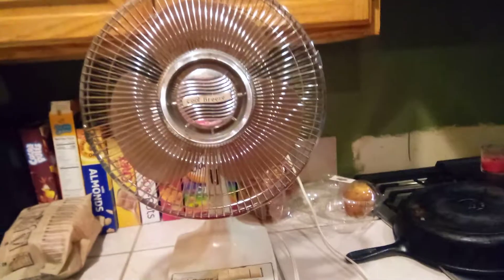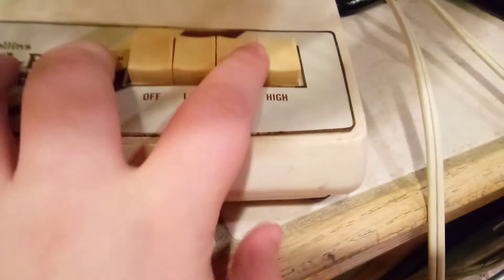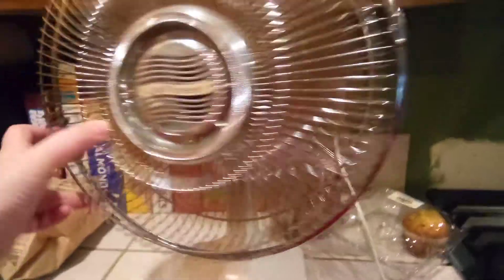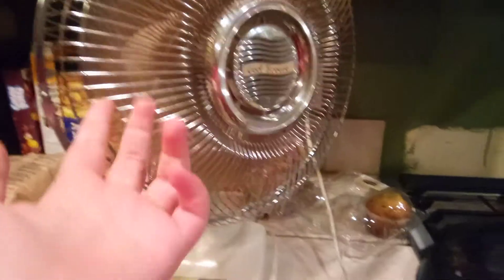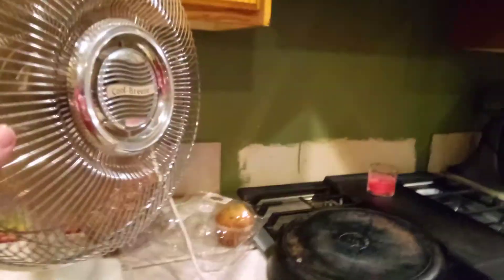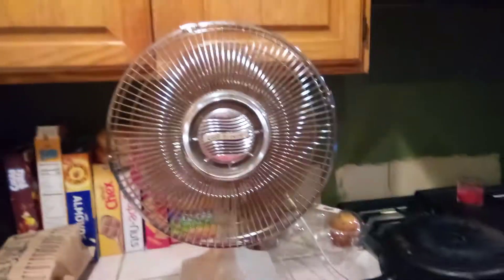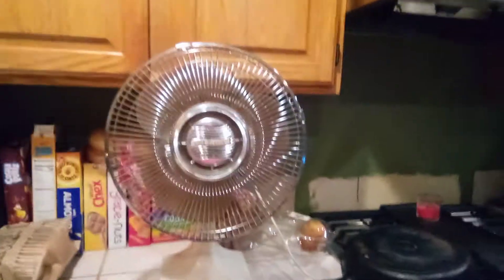(REVISIT) 1987 Collins Cool breeze 12" oscillating table fan!!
I honestly don't know what the model number is maybe the information tag got rubbed off or something but model number is unknown for now.